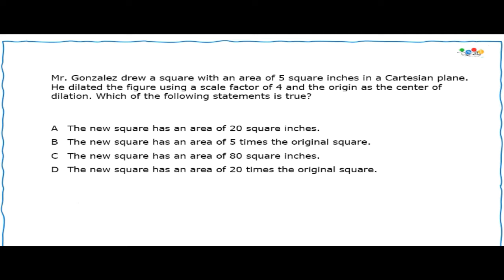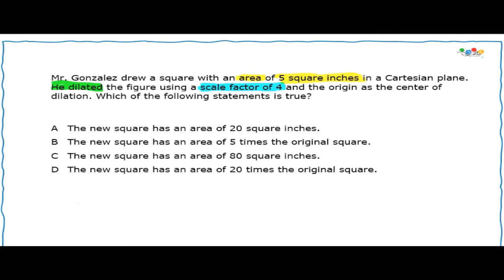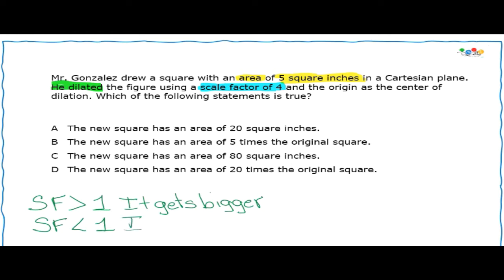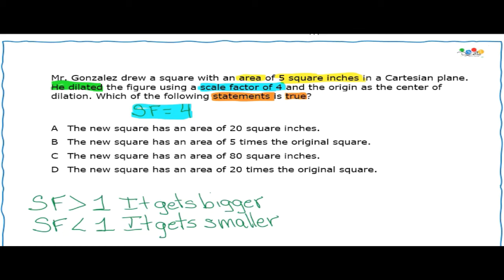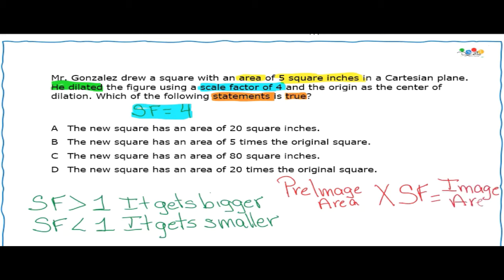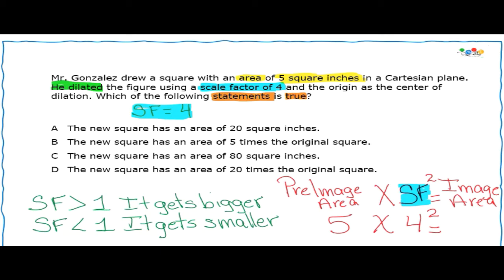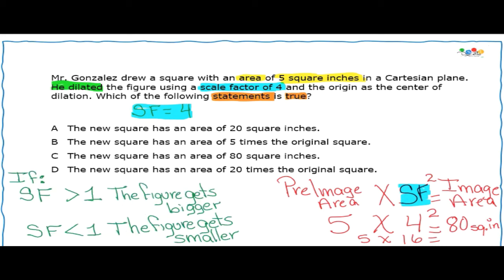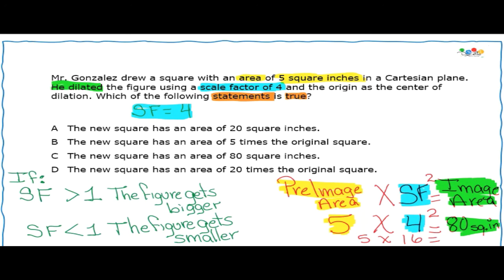8.3 (C) Question 11 - I Do - You Do (English)